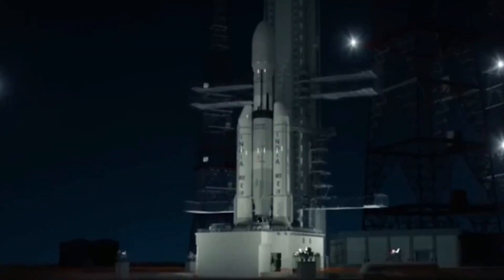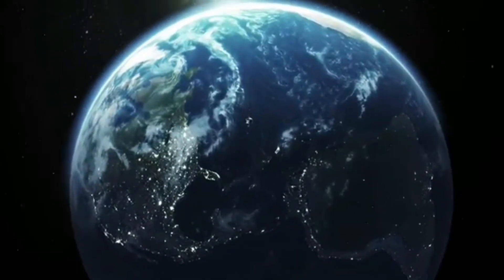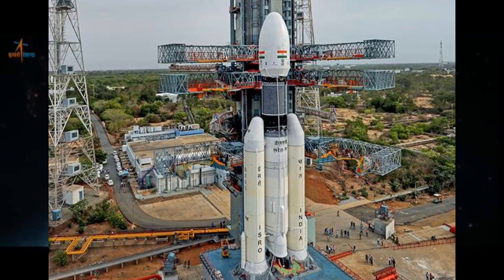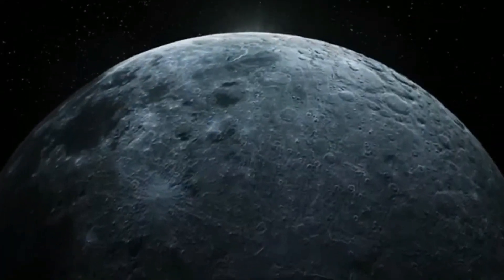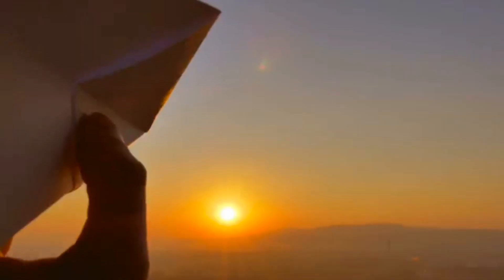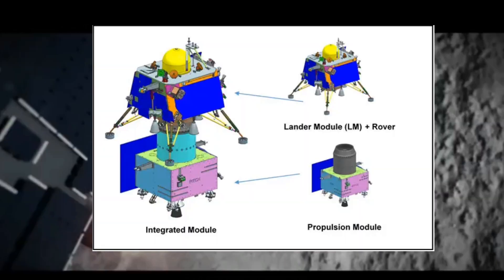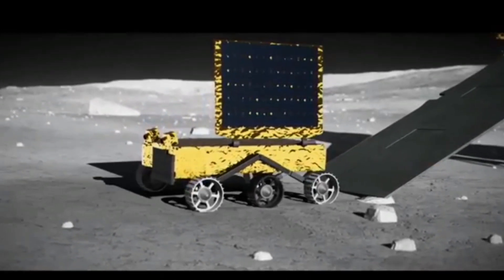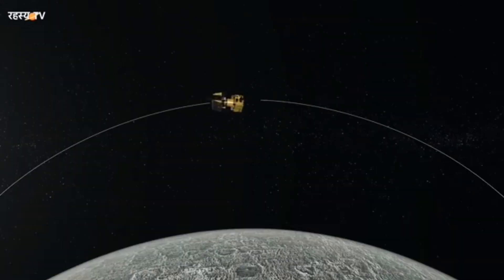ISRO Chandranyaan3: India's Ambitious Lunar Mission Takes a Giant Leap in Space Exploration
"ISRO Chandrayaan-3: India's Ambitious Lunar Mission Takes a Giant Leap in Space Exploration "

In this video, we bring you exciting story news (documentary) about India's space exploration endeavors. The Indian Space Research Organisation (ISRO) has achieved a significant milestone with the upcoming Chandrayaan-3 mission, India's third lunar quest.

 we delve into the details of Chandrayaan-3 and its integration with the Launch Vehicle Mark-III (LVM3). The successful coupling of the lunar vehicle and the launch vehicle marks a crucial step towards the final stages of pre-launch preparations.

Discover the expected launch window for Chandrayaan-3 and the mission's objectives, which include demonstrating secure landing and maneuvering capabilities on the lunar surface. We explore the unique components of Chandrayaan-3, such as the lander module, propulsion module, and rover, all designed to advance the technologies needed for future interplanetary missions.

Join us as we discuss the scientific payloads carried by the lander and rover, enabling on-the-spot chemical analysis and a series of experiments on the moon's surface. Additionally, we highlight the role of the propulsion module in guiding the lander to the lunar orbit.

ISRO's Chairman, S. Somanath, shares insights about the preparations, including the enhancement of the lander with additional fuel and upgraded equipment for this mission. Discover the significance of Chandrayaan-3 following the trajectory of its predecessor, Chandrayaan-2, and its scheduled descent at the same landing site.

This integration of the lunar vehicle with its launch vehicle demonstrates India's determination to advance its lunar exploration program and showcases the nation's increasing capabilities in space research and development.

Don't miss out on India's extraordinary accomplishments in the realm of space exploration.

 Chandrayaan-3, ISRO, lunar mission, space exploration, Launch Vehicle Mark-III, LVM3, lander module, propulsion module, rover, scientific payloads, lunar surface, interplanetary missions, Chandrayaan-2, space research and development,Chandrayaan 3 launch date,
isro chandrayaan 3 mission,isro chandrayaan-3,isro chandrayaan 3 mission live ,isro chandrayaan 2 mission, isrochandrayaan 3 status.
FAQ
Q.isro chandrayaan 3 launch date.👈

•isro launch chandrayaan 3 on 14 on july 2023 .
time- 02:35 PM (India Standard Time)

Q.how to watch chandrayaan launch. 👈

•You can  watch Chandrayaan 3 Launch Live on National TV, News Channels and Official youtube channel of @isroofficial5866  or @poiram